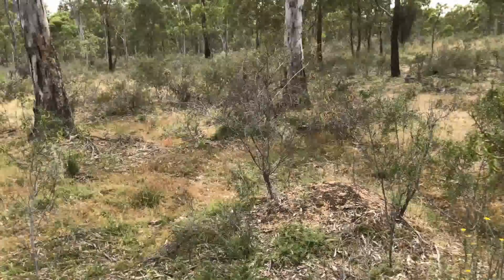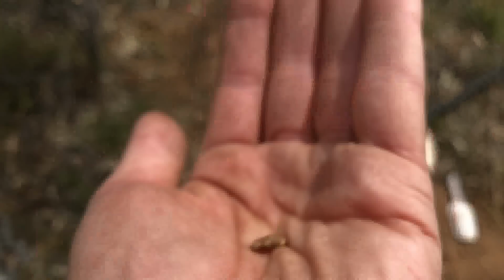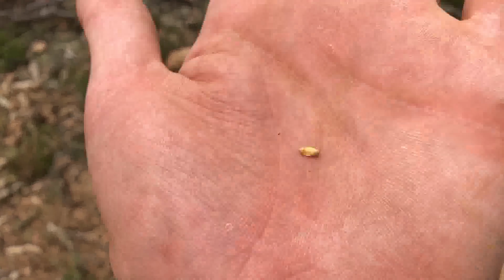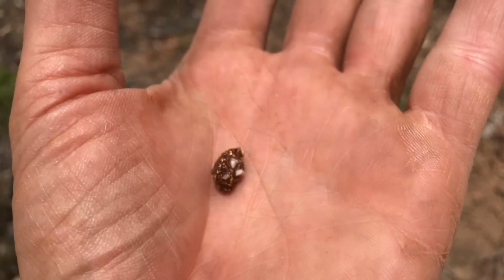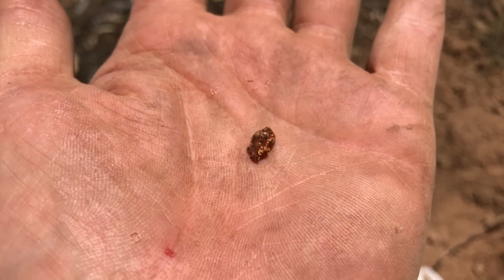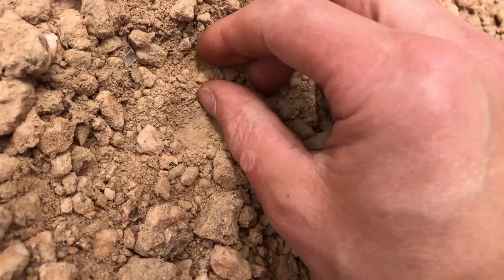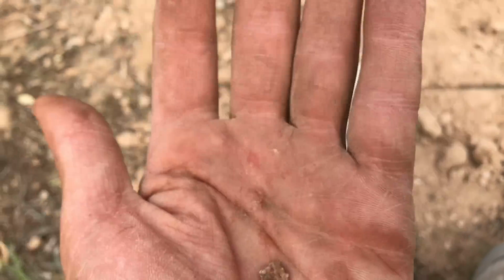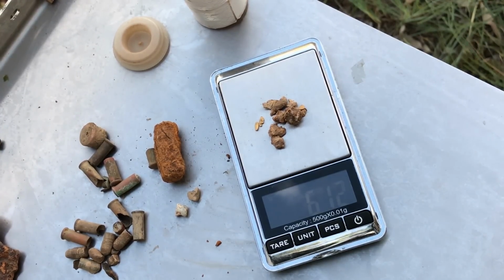15 NUGGETS in 1 DAY! Gold Detecting w/ Minelab GPZ 7000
Gday folks, I tried a new spot today and scored 15 nuggets with the GPZ 7000. Pretty good going if I dont say so myself. Nothing huge, but a great day out in the fresh air, digging gold. What more could you ask for?  Good luck out there. JG